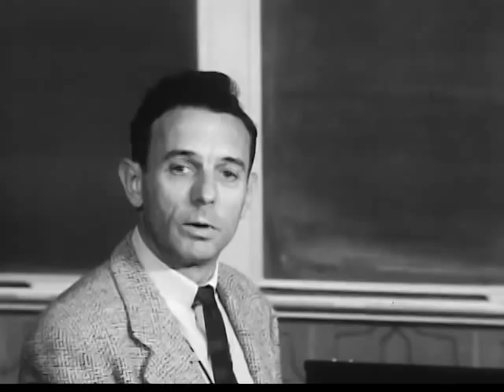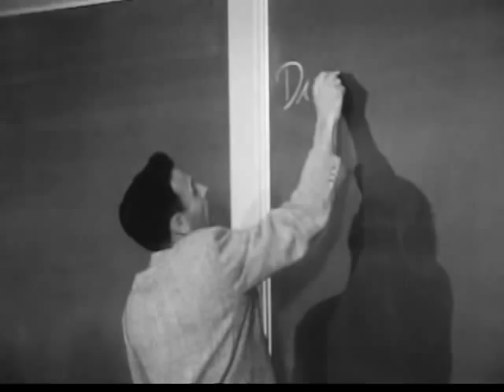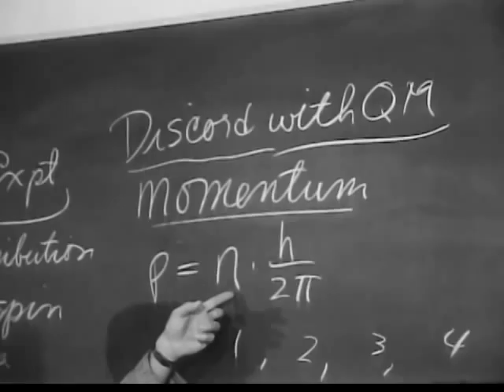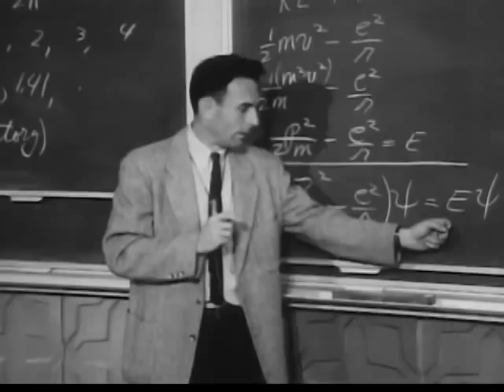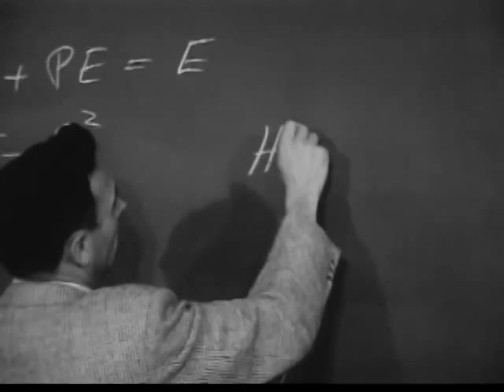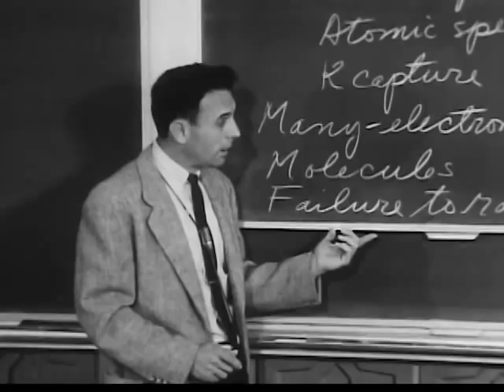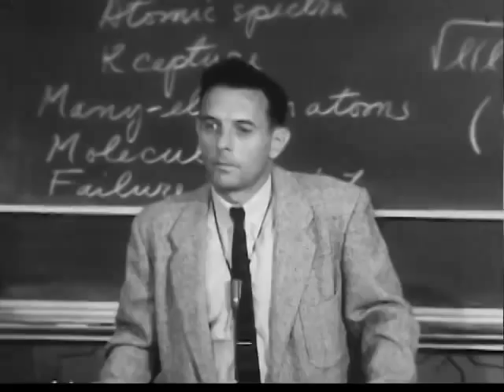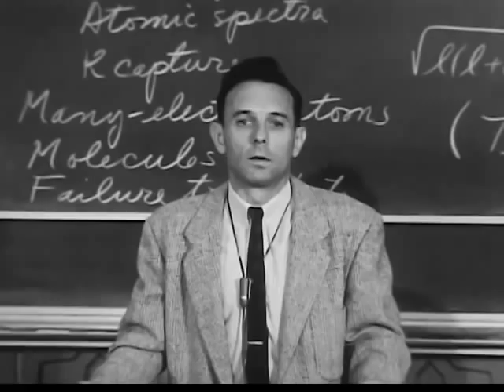Pimentel Discusses Hydrogen Atom CHEM Study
Pimentel Discusses Hydrogen Atom 2nd Edition CHEM Study